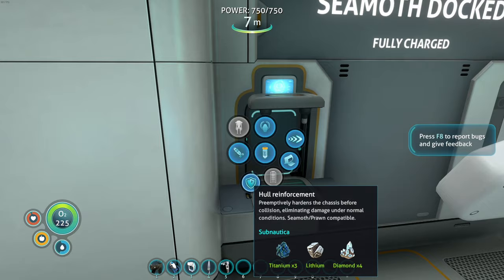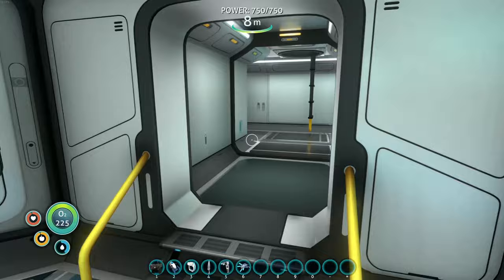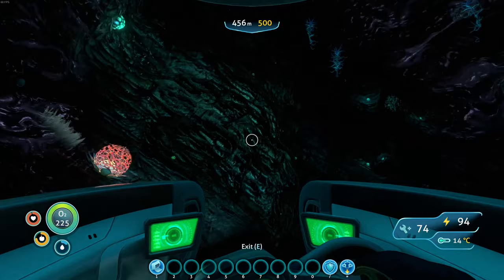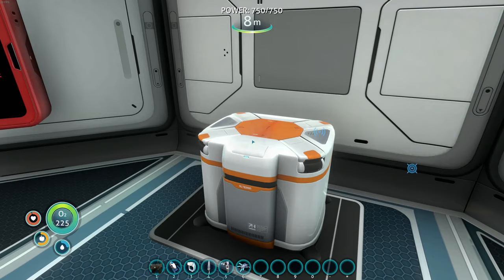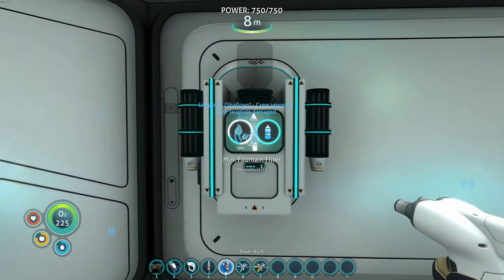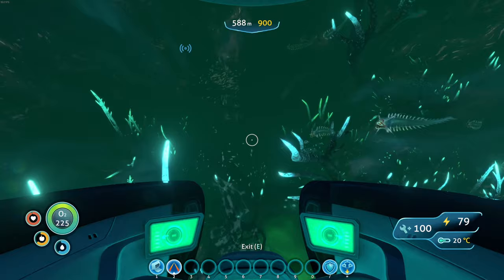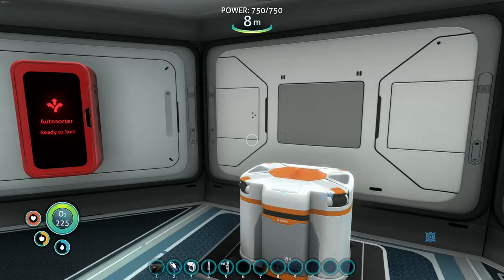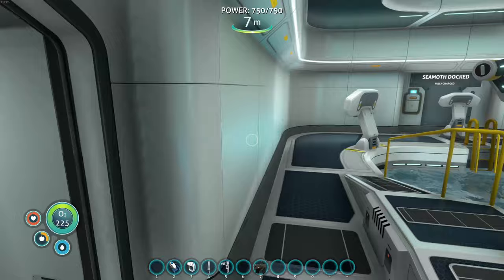We Put Laser Cannons on the Seamoth! Modded Subnautica Ep.7 | Z1 Gaming